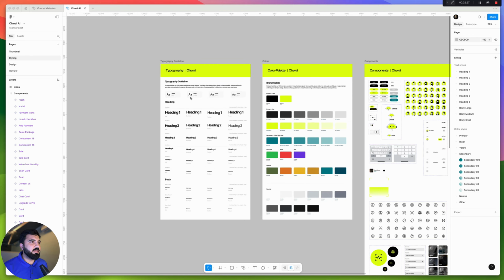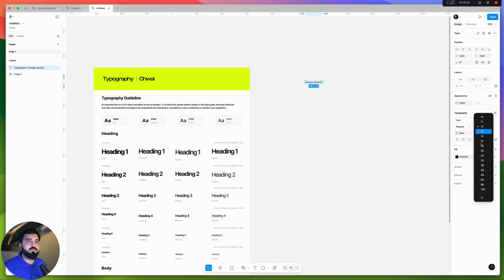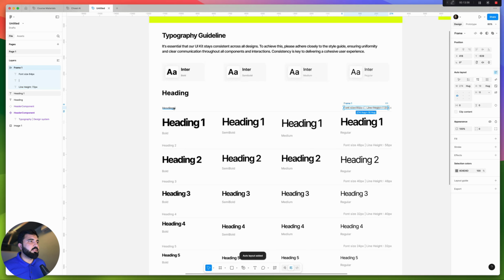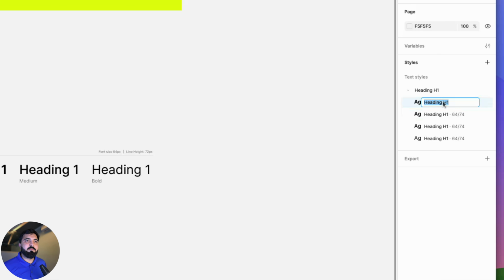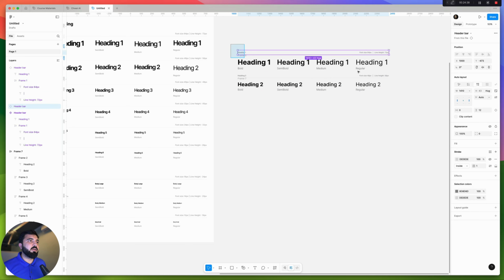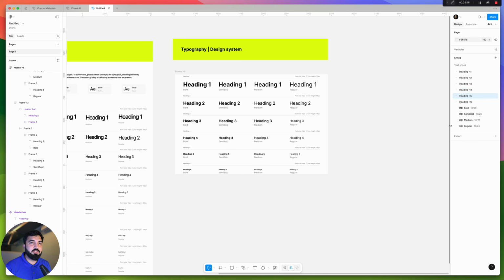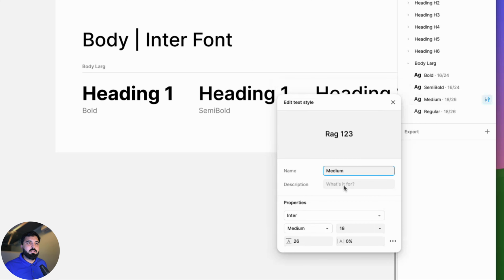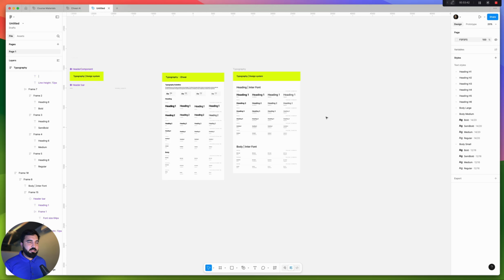Design Systems in Figma — Typography, Styles & Scalable UI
Enroll in the Complete UI/UX Design Course
(Figma + AI + Real Projects)

In this lesson, we officially enter the core of professional UI/UX design — Design Systems.

You’ll learn what a design system really is, why clients love it, and how it makes your UI scalable, editable, and future-proof. We’ll focus on Typography Systems inside Figma and build everything step by step — from headings (H1–H6) to body text styles.

This lesson is beginner-friendly but follows real industry workflows used by product teams, agencies, and freelancers.

What you’ll learn in this video:

• What a Design System is and why it matters
• Why clients LOVE design systems
• How typography works in real products
• Creating Heading styles (H1–H6) in Figma
• Setting correct font sizes & line heights
• Using Text Styles efficiently
• Managing Bold, Semi-Bold, Medium & Regular variants
• Organizing typography for scalability
• Applying styles across your UI instantly
• How typography updates automatically everywhere

By the end of this lesson, you’ll understand how professional designers manage typography and why design systems save hours of work in real projects.